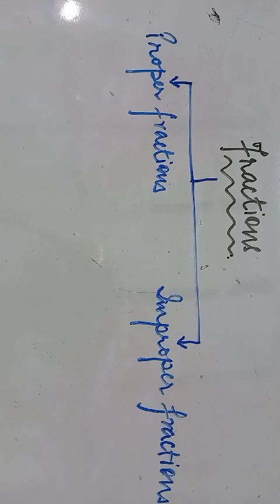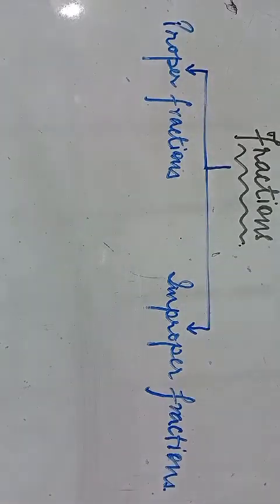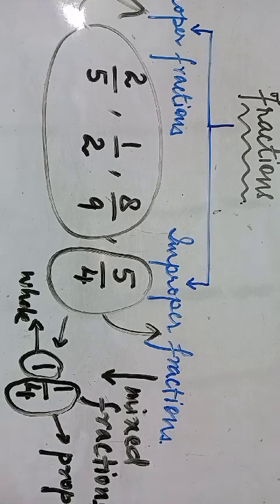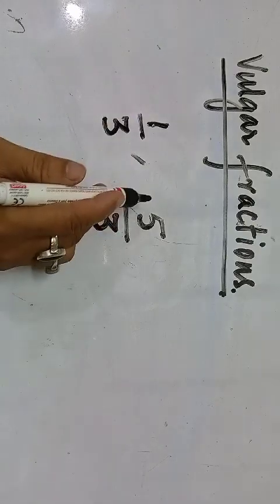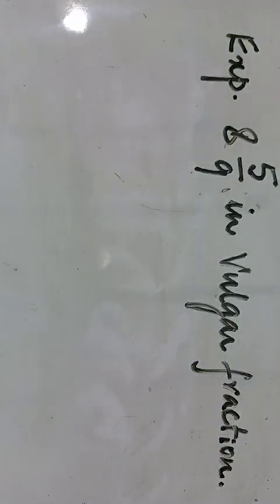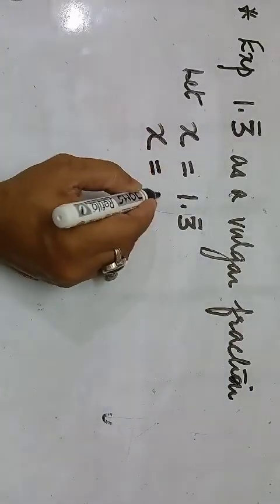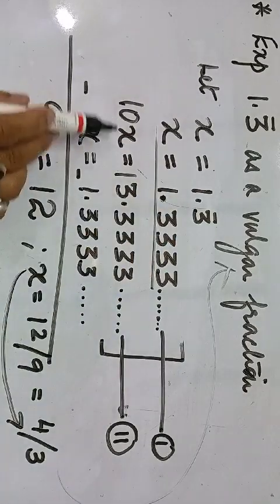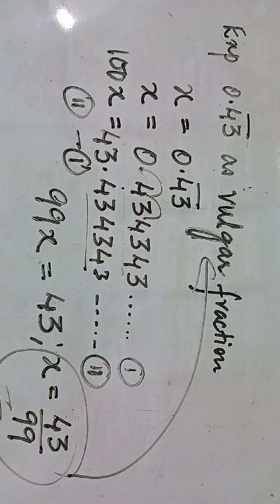Vulgar fractions and decimal fractions